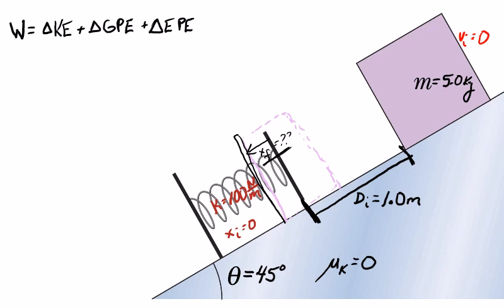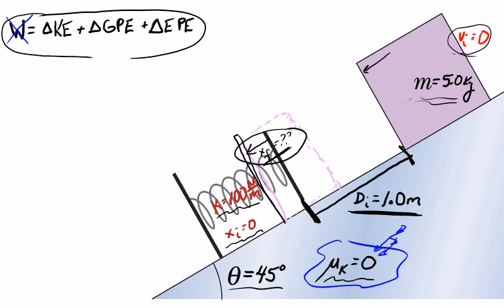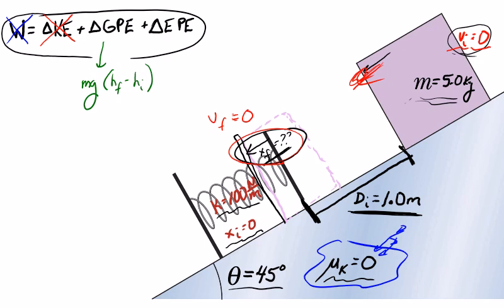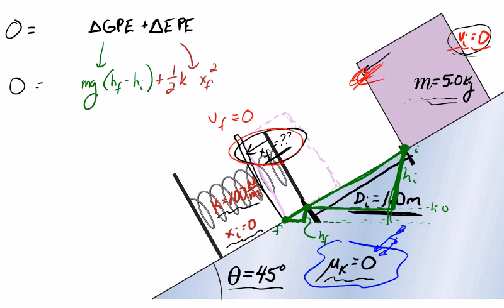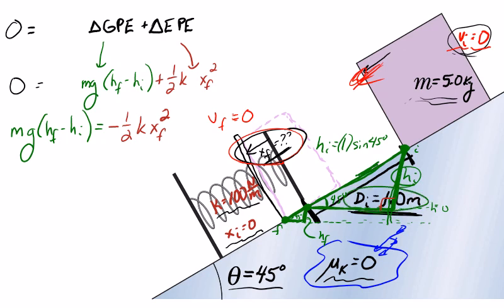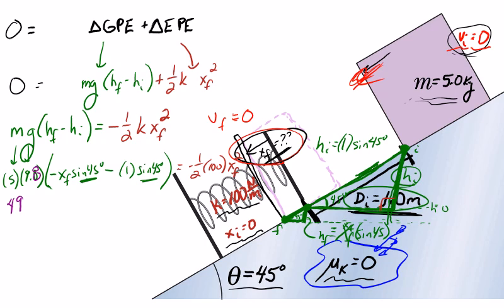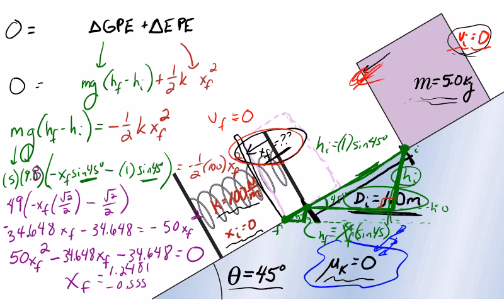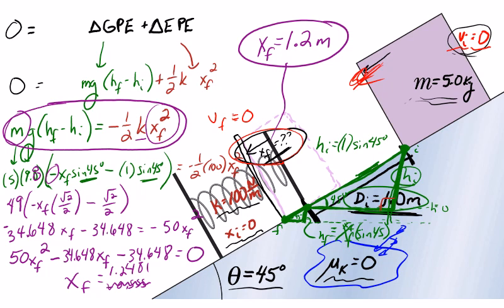Henstitute Mass sliding down and incline onto a spring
This MegaWork / Energy Problem is very similar to the mass being dropped on the spring, however, the effect is lessened due to the incline.  We have to use our trigonometry (right triangle math) skills to find the heights in terms of the distance along the incline.